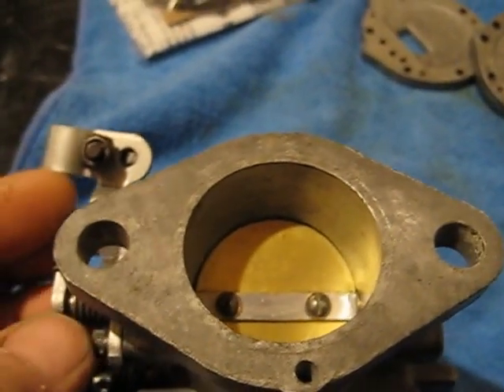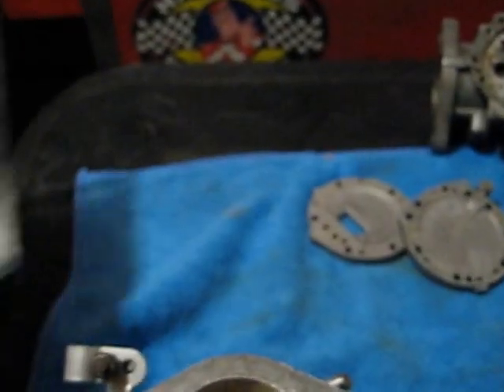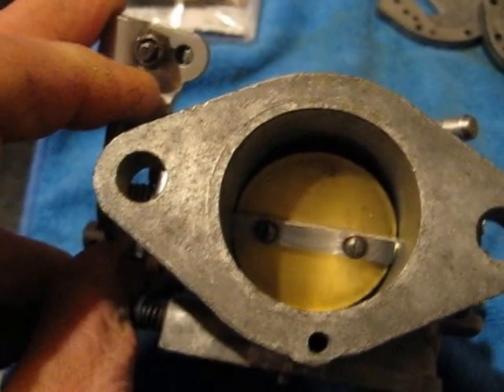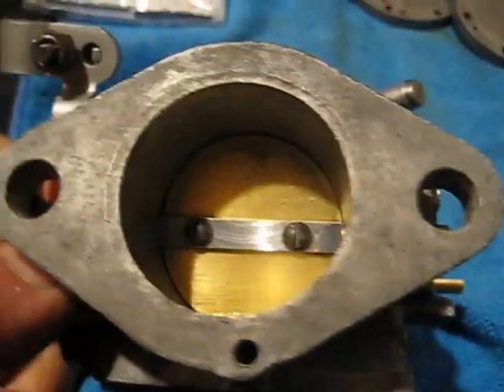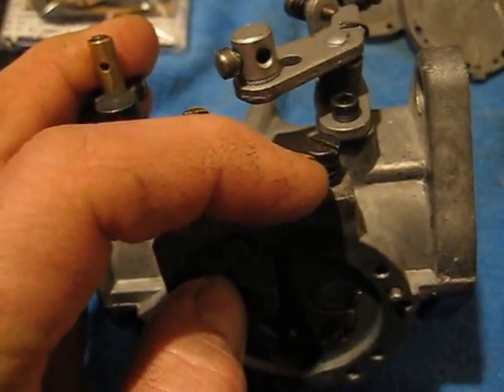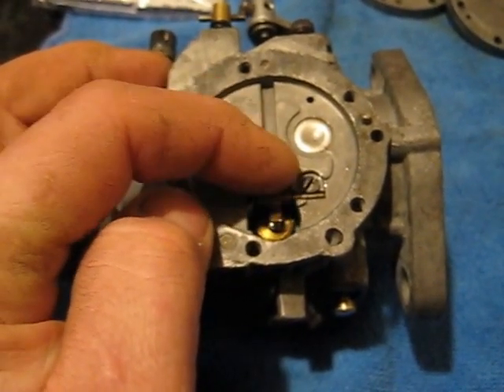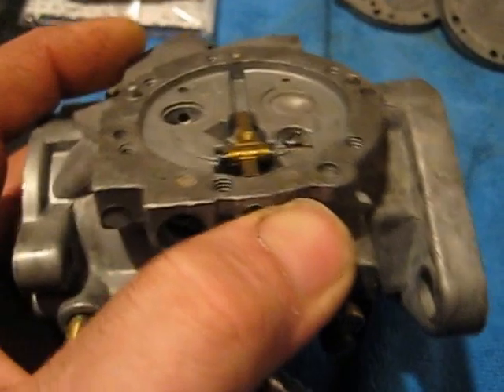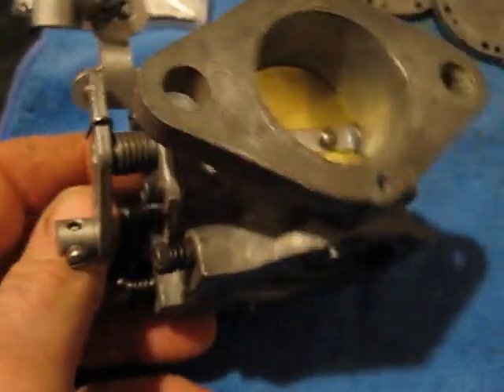Tillotson tips. Troubleshooting and diagnosing. Part 3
Some of the lesser known troubleshooting tips for the HD HR HL series carbs